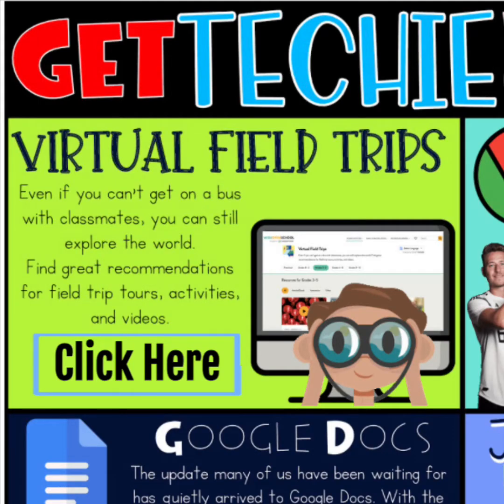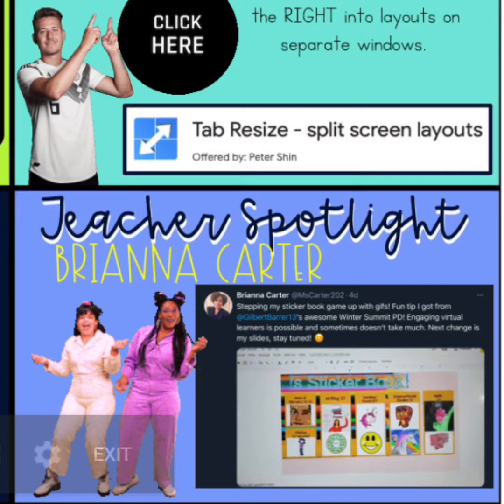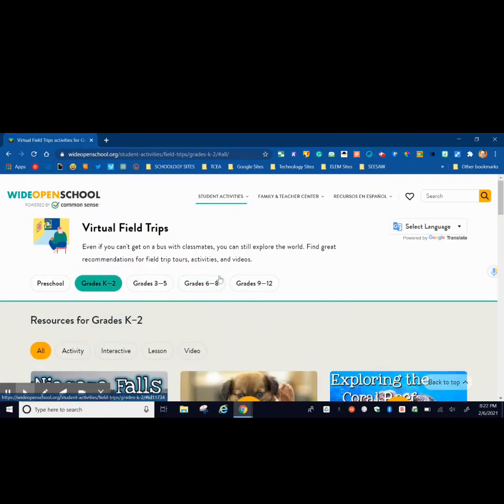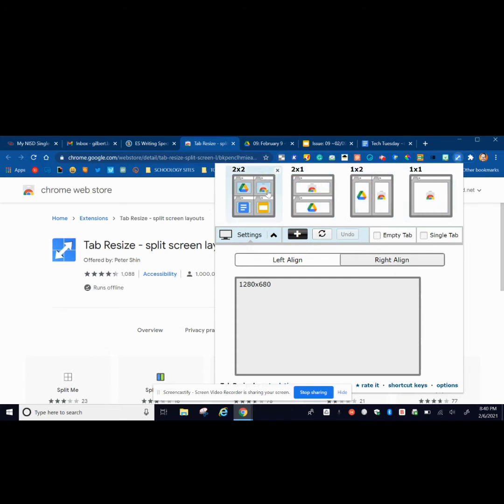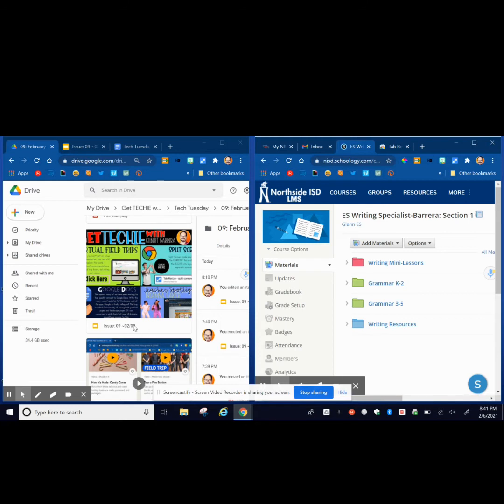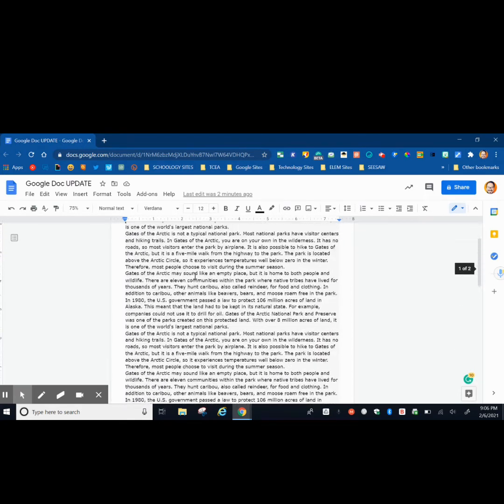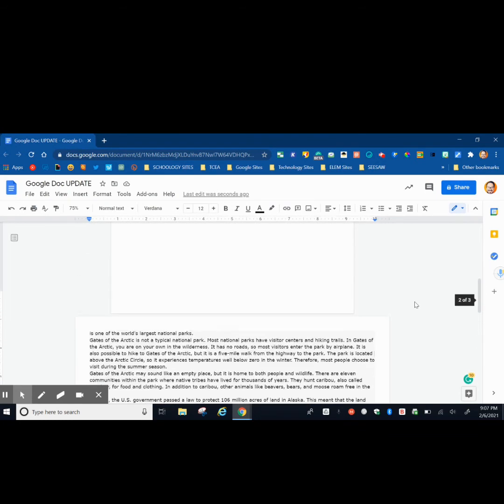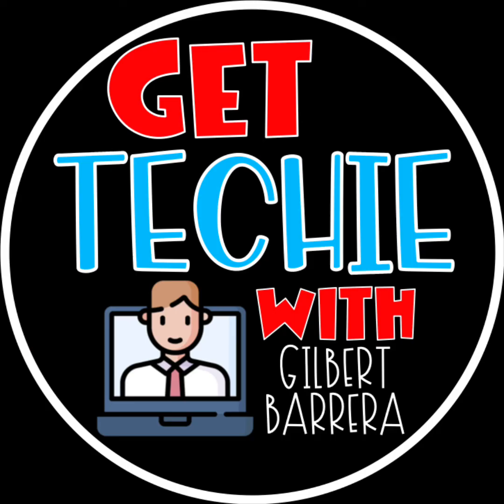Weekly Bulletin #9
It's Tech Tuesday!

Google Docs Landscape & Portrait

Teacher Spotlight